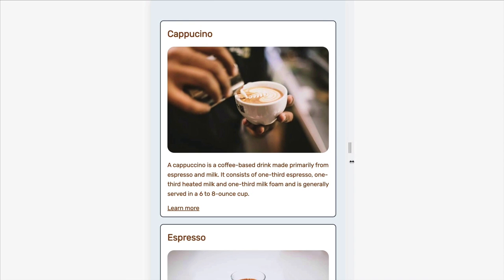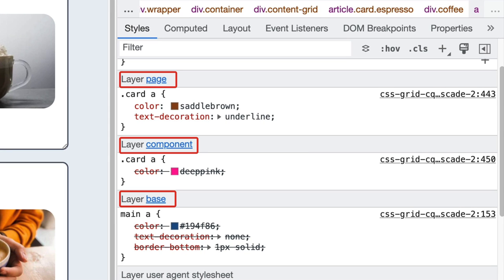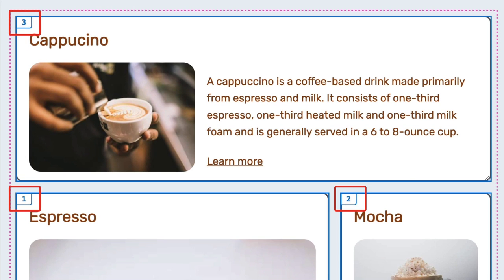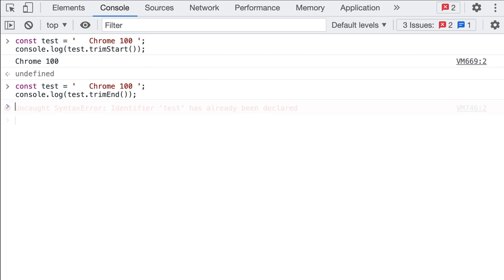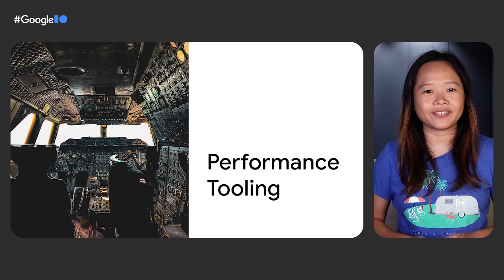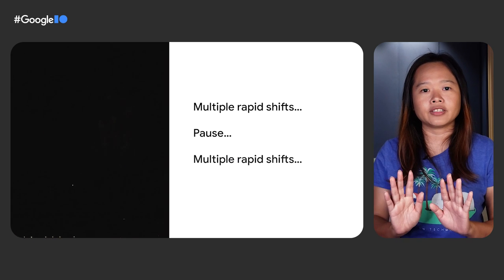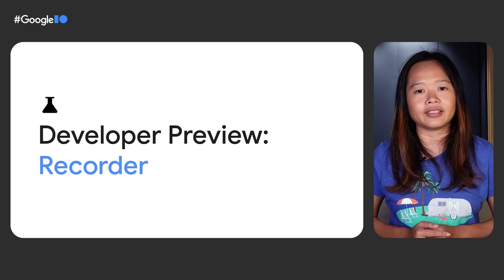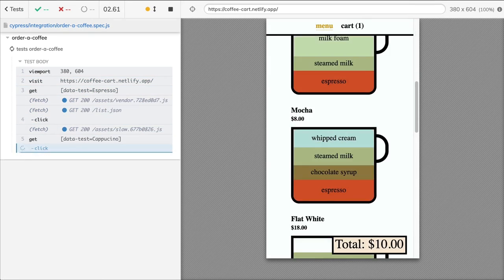DevTools: State of the Union 2022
See a demo tour of new DevTools features that allow web developers to generate site performance insights, automate user flows, debug design issues, and more.

00:00 Introduction
00:38 Design
06:19 Accessibility
08:44 Debugging
12:50 WebAssembly (WASM)
14:16 Performance insights
20:38 Automation - User flow Recorder
23:09 User flows transformation - Puppeteer Replay

Speaker: Jecelyn Yeen